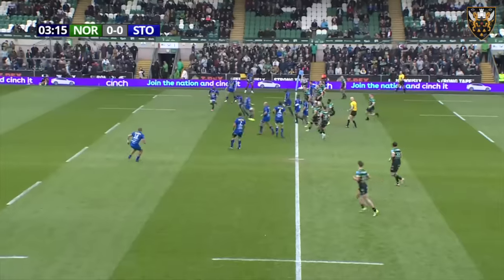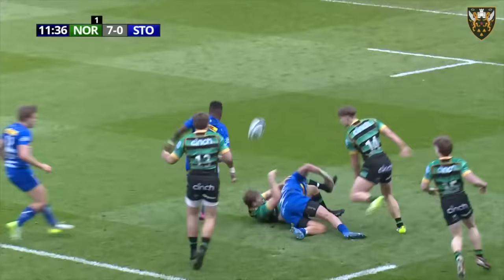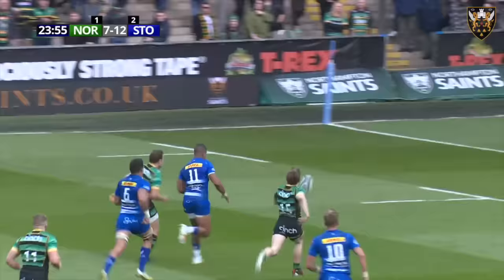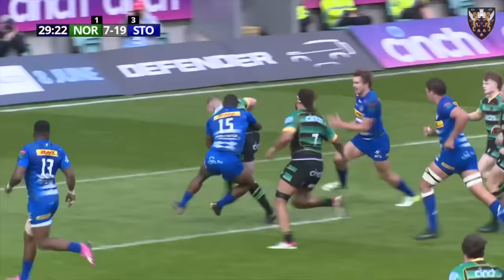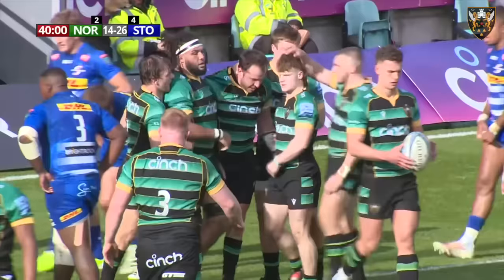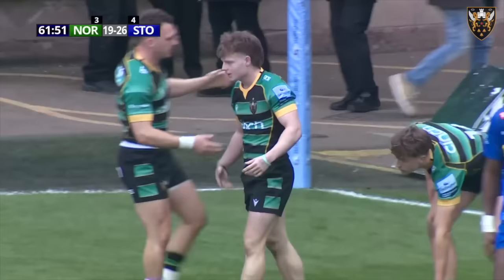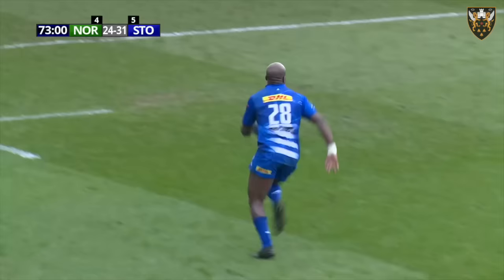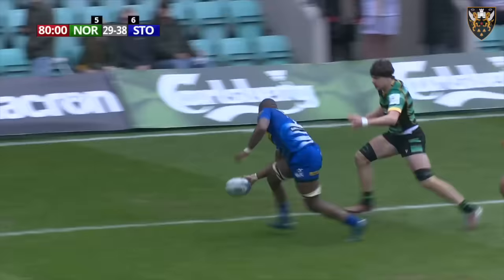Highlights // Northampton Saints v DHL Stormers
Saints hosted DHL Stormers for the first time ever at cinch Stadium at Franklin's Gardens in this exhibition match.